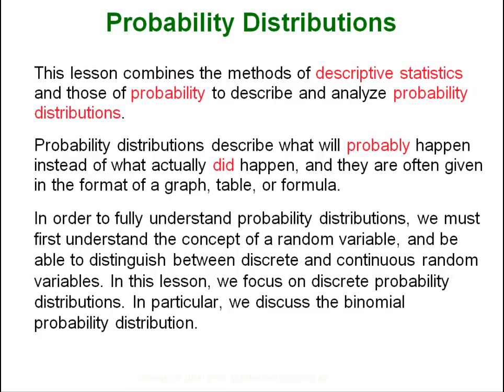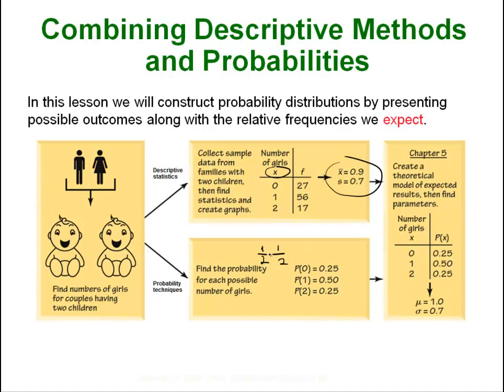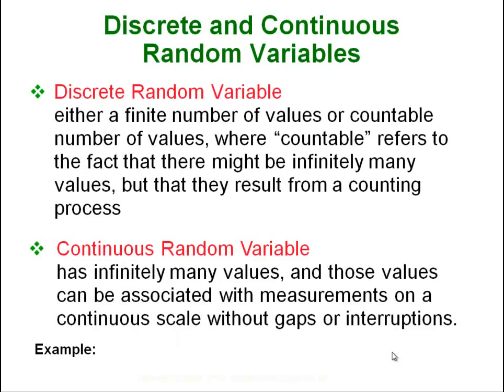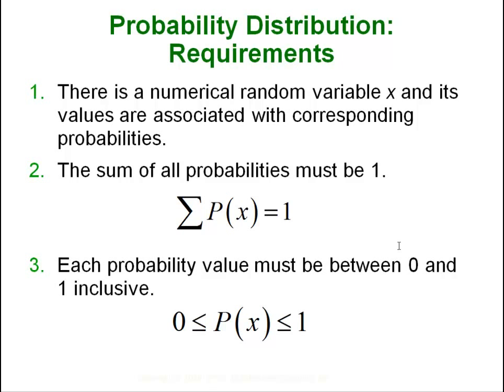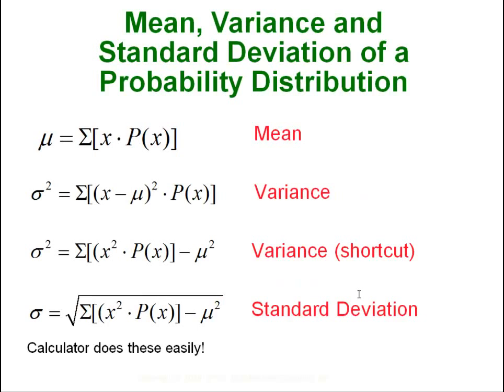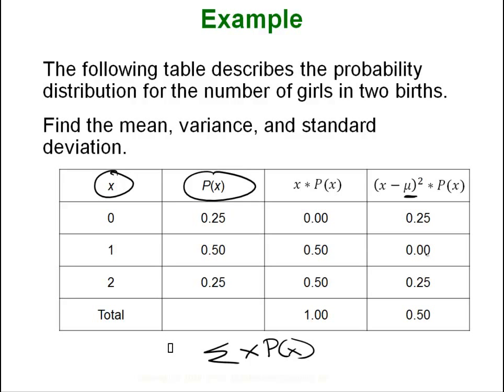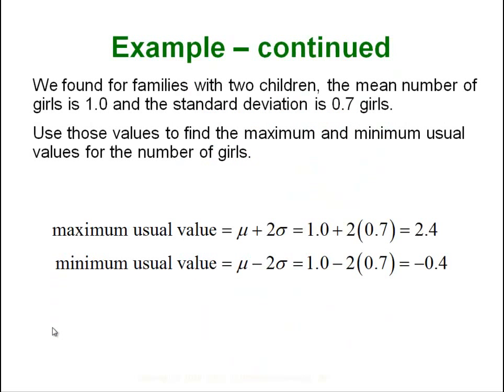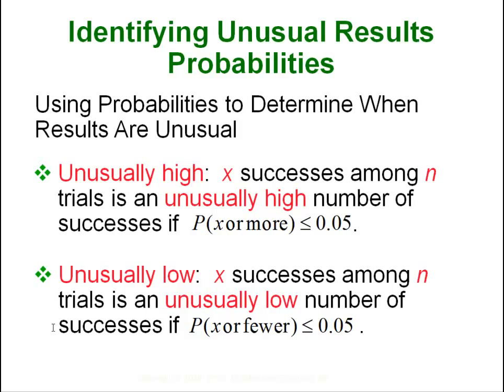Statistics - Probability Distributions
The basics of Probability Distributions and random variables